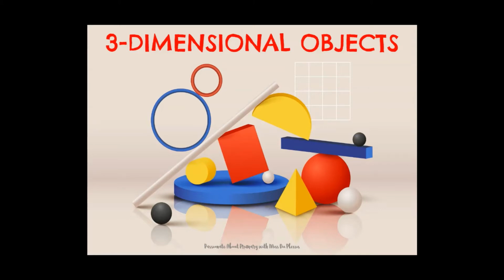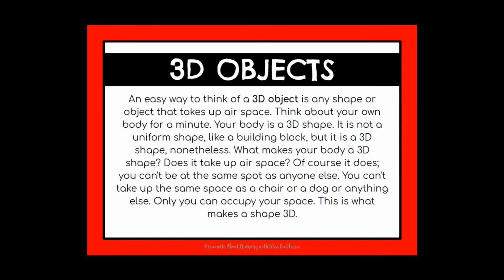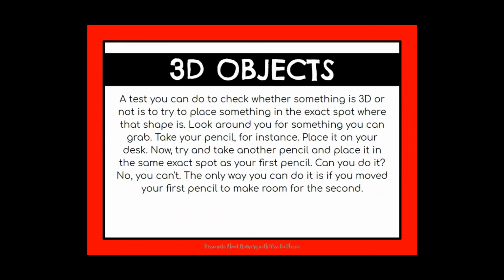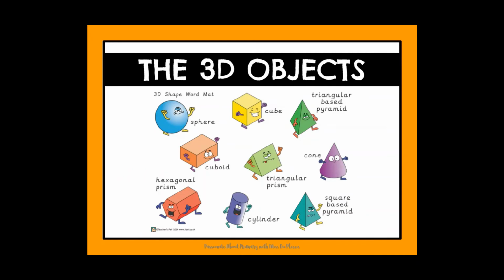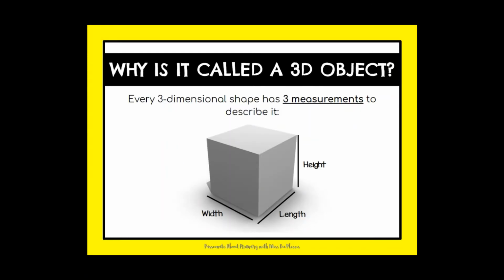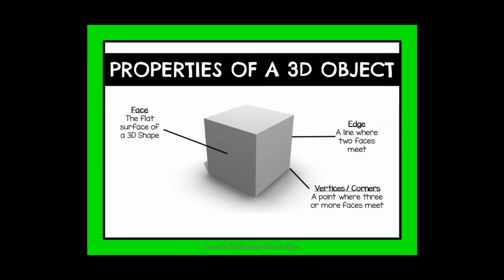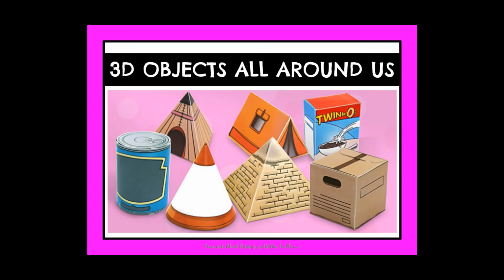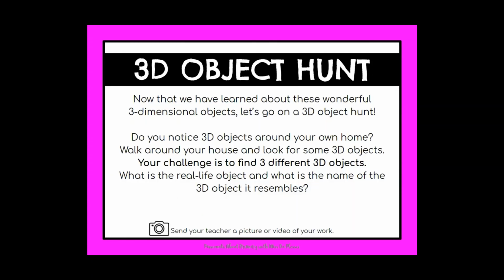3D Shapes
Today we’re learning about 3D objects. I’m sure you’ve learnt about various 2D and 3D shapes, but let's learn the difference between the two. The one is 'flat', while the other is 'fat'.